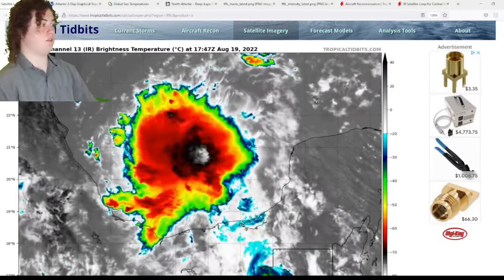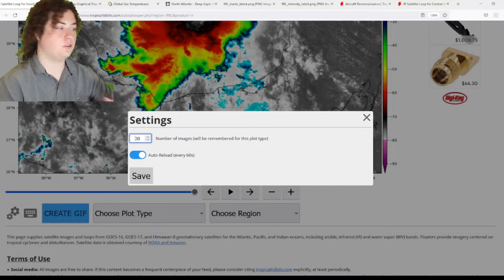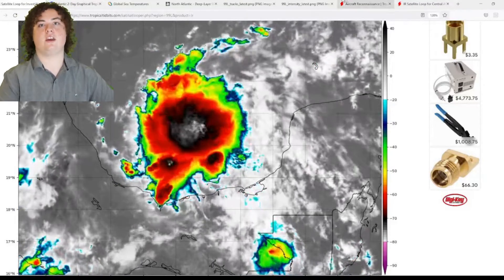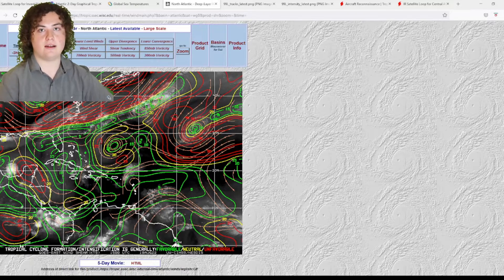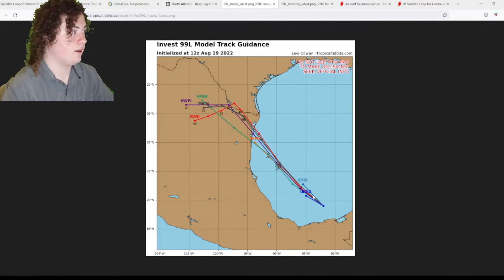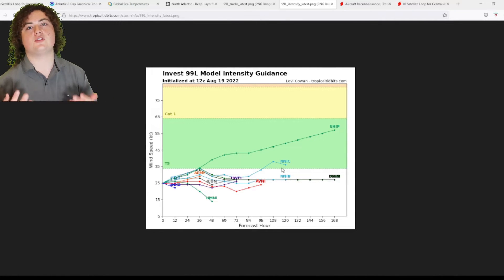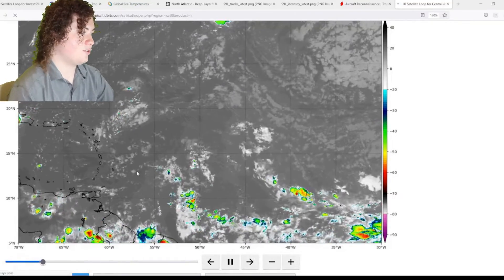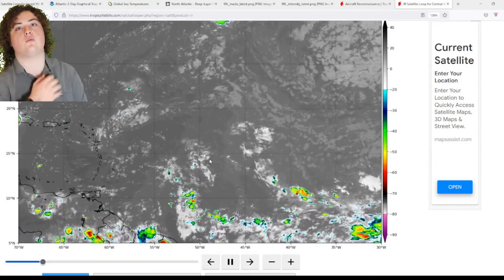Invest 99L Rapidly Organizing! Hurricane Hunters On The Way!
Invest 99L is rapidly organizing and it is expected to develop in the Bay of Campeche and other parts of the Gulf of Mexico! Currently there is a 70% chance for development in the next 48 hours and a 70% chance of development in the next five days, but the wind shear is expected to weaken in that part of the Gulf in the next five days.

The GFS Model pulled the biggest 180 I have ever seen. They are now looking at not one, not two, but three potential hurricanes in the next 10 days, some of which could be major hurricanes. This is not a one time thing, this is a trend that has been going on for several model runs. I will update you guys as the situation progresses.